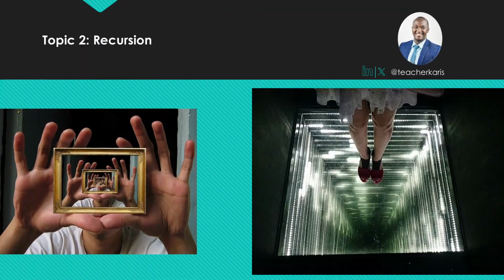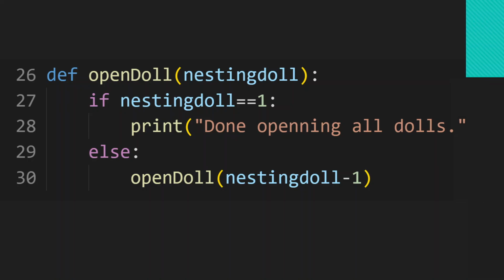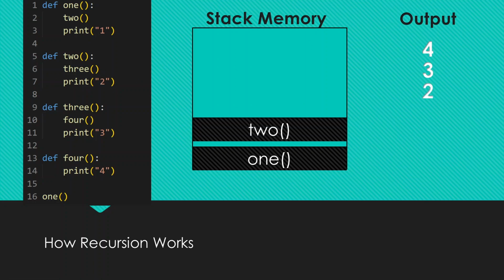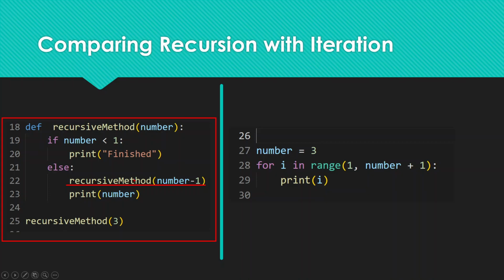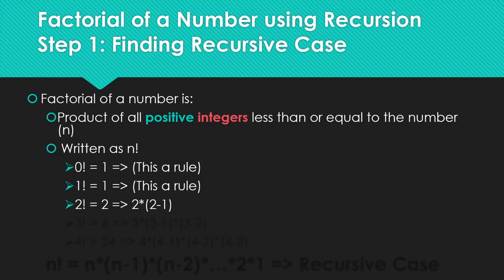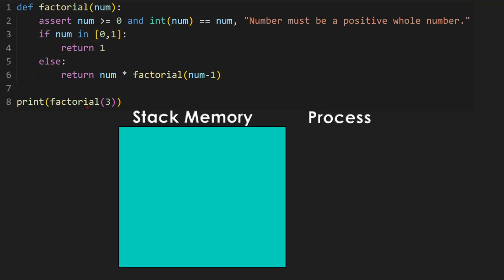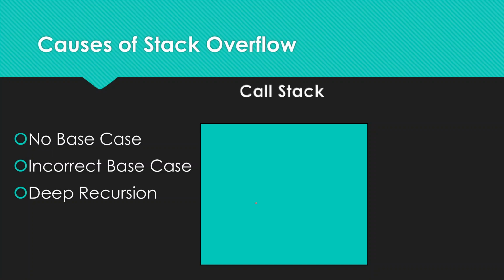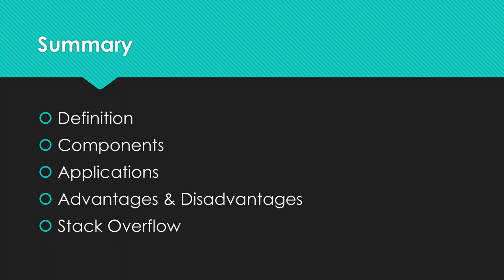Topic 2: Recursion